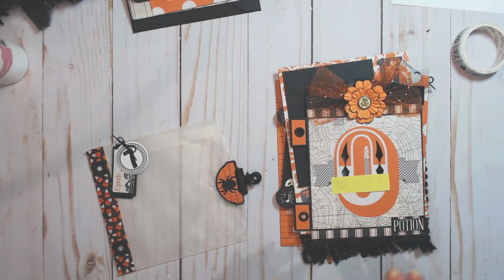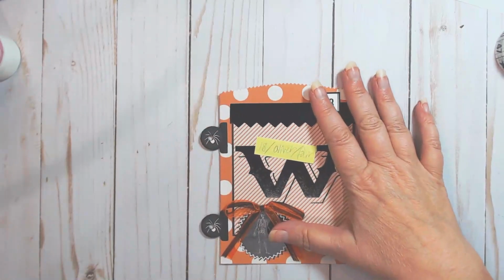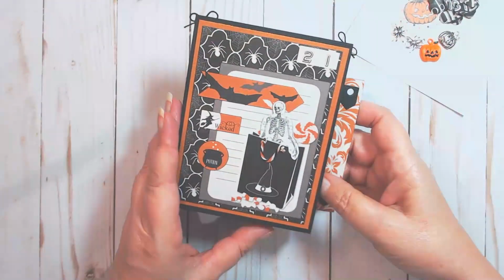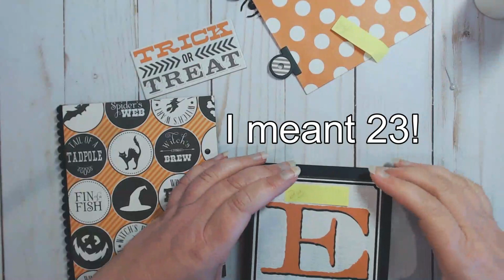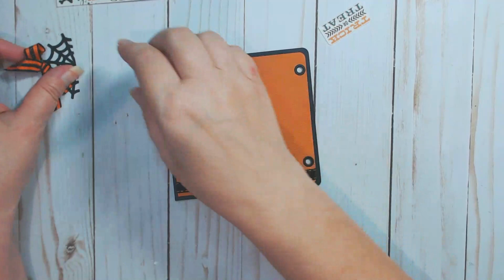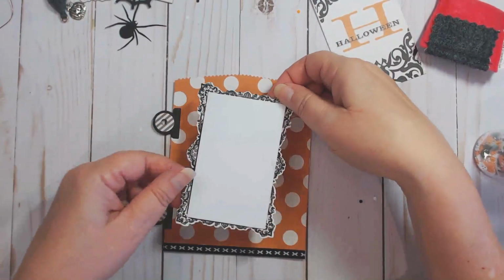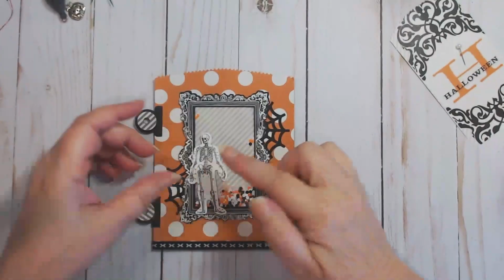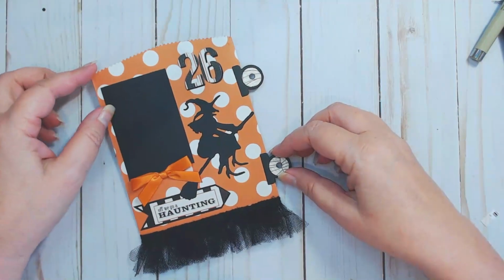Creating an October Daily/Part 4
Follow along with me to create a journal for the month of October using envelopes, greeting cards, treat bags and scraps of paper in a Halloween theme.